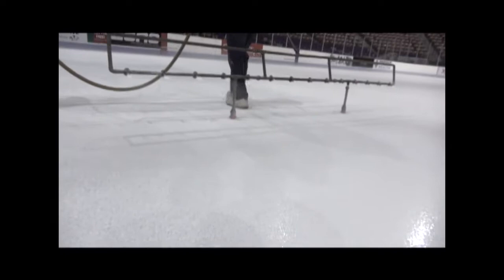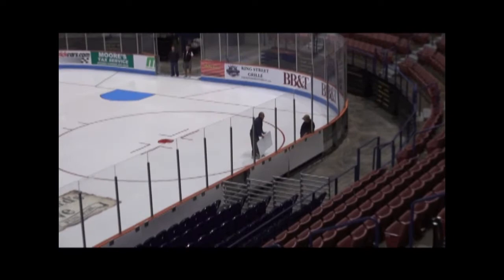Ever Wonder How The Ice Is Made?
Head of the Ice Crew at the North Charleston Coliseum Dick Barnfield, gives us a little insight on how the ice, lines and logos are created.